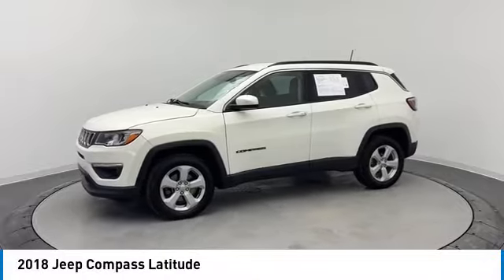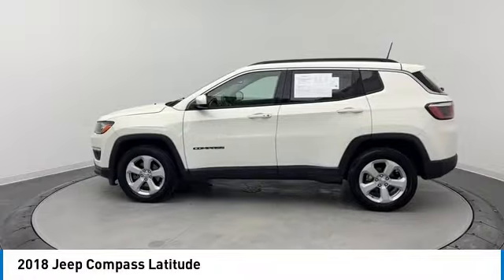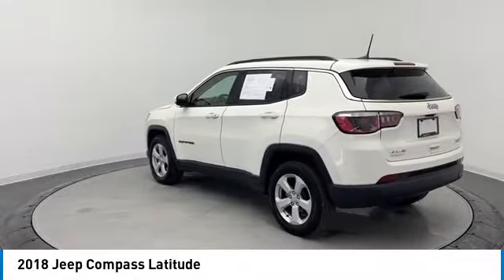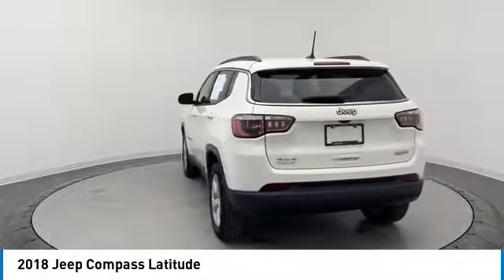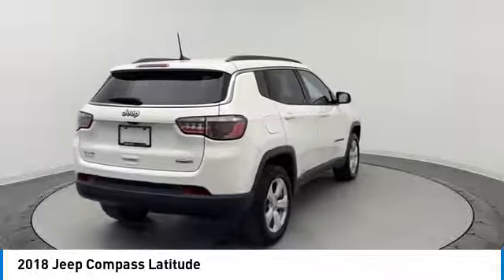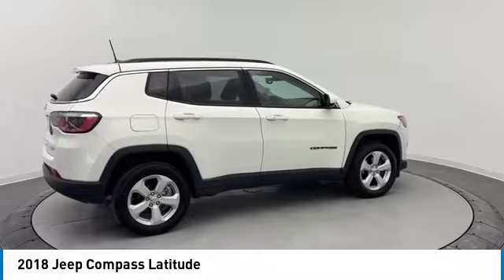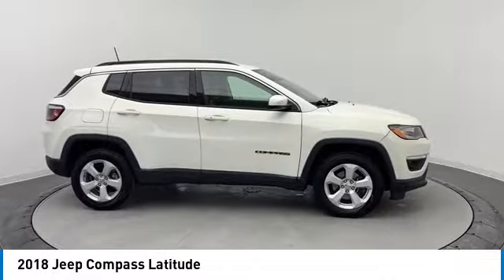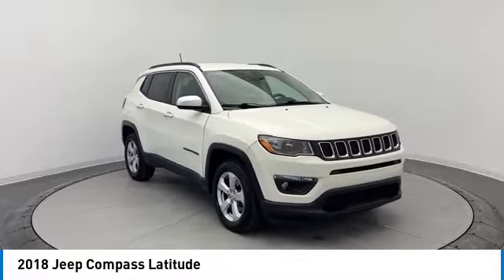2018 Jeep Compass 16843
2018 JEEP COMPASS Jacksonville, FL
Stock# 16843

WHITE CLEARCOAT, WHEELS: 17 X 7.0 SILVER PAINTED ALUMINUM (STD), TRANSMISSION: 9-SPEED 9HP48 AUTOMATIC, RADIO: UCONNECT 4C NAV W/8.4 DISPLAY, QUICK ORDER PACKAGE 27J -inc: Engine: 2.4L I4 Zero Evap M-Air w/ESS, Transmission: 9-Speed 9HP48 Automatic, POWER 8-WAY DRIVER/MANUAL 6-WAY PASSENGER SEATS -inc: 4-Way Power Lumbar Adjust, POPULAR EQUIPMENT GROUP -inc: Rear View Auto Dim Mirror, Power 8-Way Driver/Manual 6-Way Passenger Seats, 4-Way Power Lumbar Adjust, Cluster 7.0 Color Driver Info Display, 115V Auxiliary Power Outlet, 7.0 Touch Screen Display, NAVIGATION GROUP -inc: Google Android Auto, SiriusXM Satellite Radio (subscription required), USB Host Flip, Radio: Uconnect 4C Nav w/8.4 Display, Integrated Center Stack Radio, For More Info, Call , Air Conditioning ATC w/Dual Zone Control, GPS Navigation, Gun Metal Interior Accents, GPS Antenna Input, Humidity Sensor, 8.4 Touch Screen Display, Apple CarPlay, Premium Air Filter, MONOTONE PAINT APPLICATION, ENGINE: 2.4L I4 ZERO EVAP M-AIR W/ESS. This Jeep Compass has a strong Regular Unleaded I-4 2.4 L/144 engine powering this Automatic transmission.

*These Packages Will Make Your Jeep Compass Latitude The Envy of Your Friends *
BLACK, PREMIUM CLOTH/VINYL BUCKET SEATS, Wheels: 17  x 7.0  Silver Painted Aluminum, Voice Recorder, Vinyl Door Trim Insert, Variable Intermittent Wipers, Uconnect w/Bluetooth Wireless Phone Connectivity, Trip Computer, Transmission: 6-Speed C635 Manual, Transmission w/Driver Selectable Mode, Tires: P225/60R17 BSW AS, Tire Specific Low Tire Pressure Warning, Tire mobility kit, Tailgate/Rear Door Lock Included w/Power Door Locks, Strut Rear Suspension w/Coil Springs, Strut Front Suspension w/Coil Springs, Streaming Audio, Sliding Front Center Armrest w/Storage and Rear Center Armrest, Single Stainless Steel Exhaust, Side Impact Beams, Roof Rack Rails Only.

* Critics Agree*
KBB.com 10 Best All-Wheel-Drive Vehicles Under $25,000, KBB.com 10 Most Awarded Brands.

Test drive this must-see, must-drive, must-own beauty today at Auto Boutique - FL, 9012 Beach Blvd, Jacksonville, FL 32216.